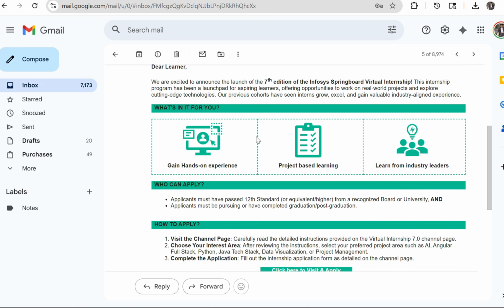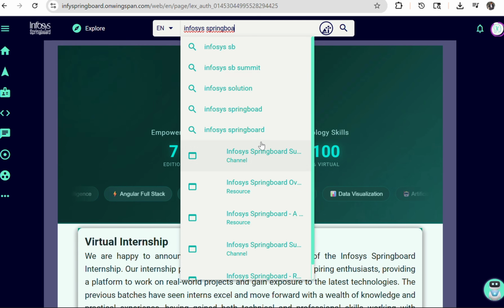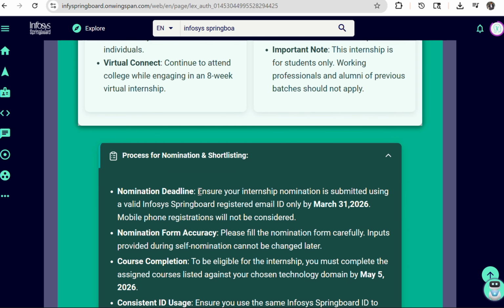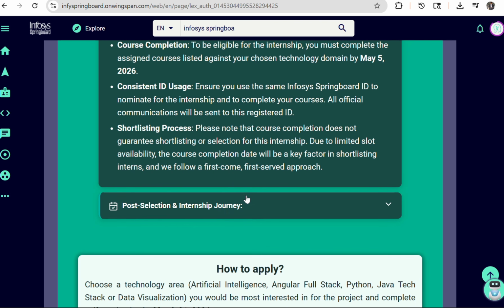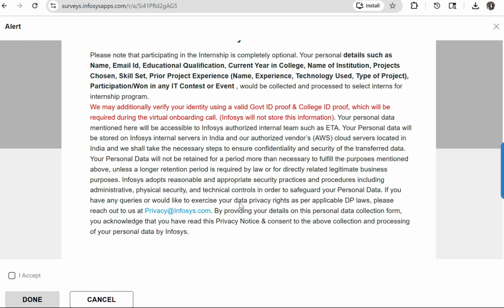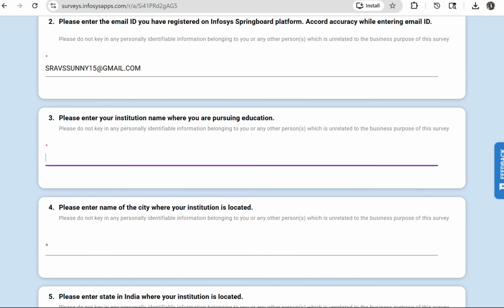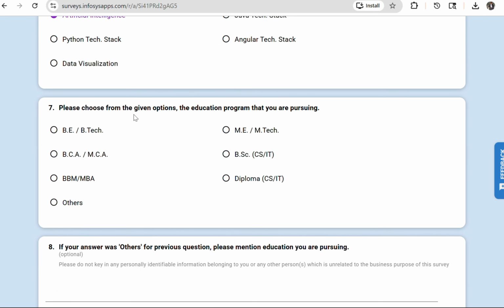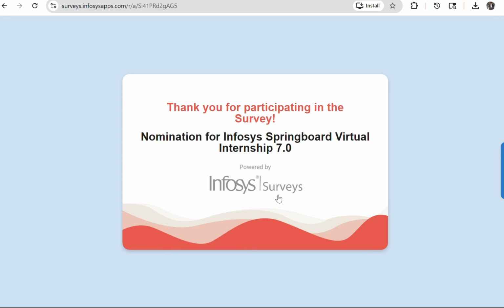Infosys Springboard Virtual Internship 7.0 | Apply Now!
Ready to level up your tech skills? 💻🔥
The Infosys Springboard Virtual Internship 7.0 is here to help students gain industry-ready skills completely FREE!

✨ What you’ll learn:

Python Technology Stack 🐍

Java Tech Stack ☕

Artificial Intelligence 🤖

Angular Full Stack 🌐

Data Visualization 📊

🎯 Why you should apply:

Hands-on real-world learning

Industry-relevant curriculum

Boost your resume & skills

⏳ Last date to apply: March 31, 2026

Don’t miss this opportunity to kickstart your tech career 🚀